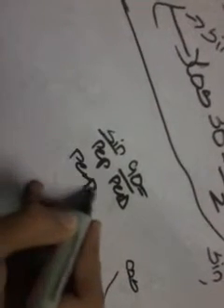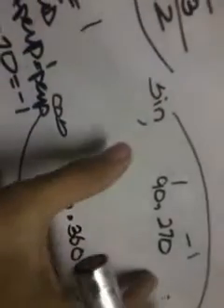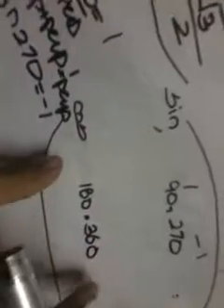Shortcut for sin and cos angle without calculator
Shortcut easily to memorize